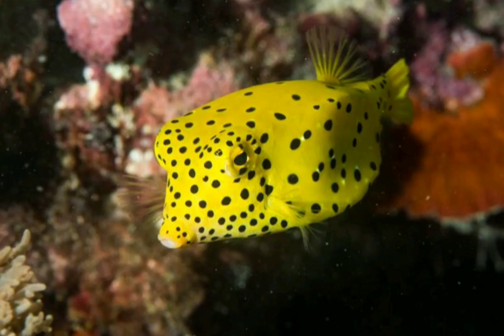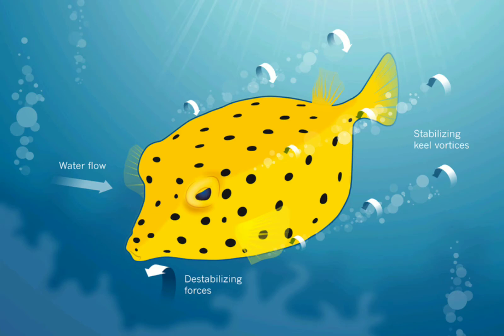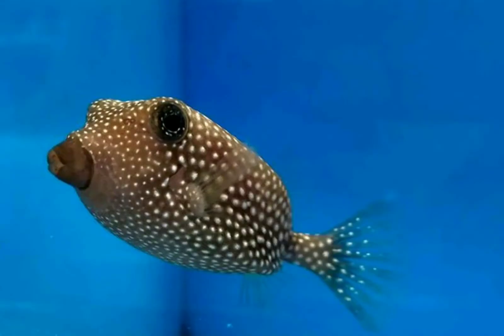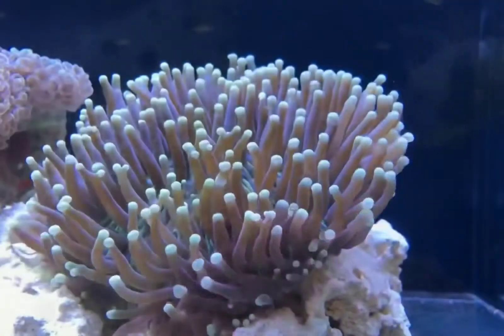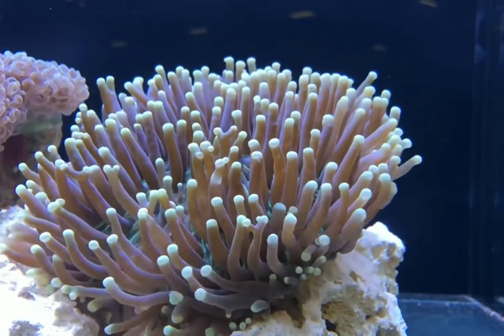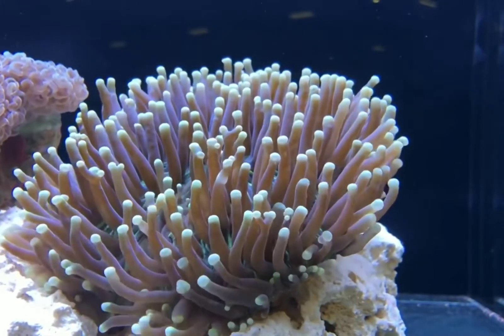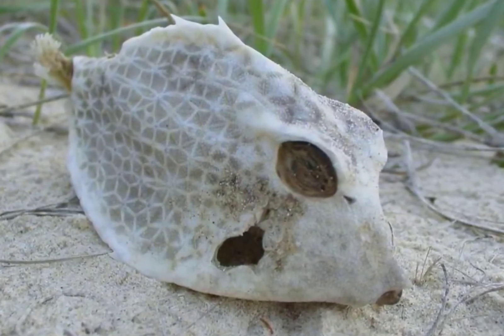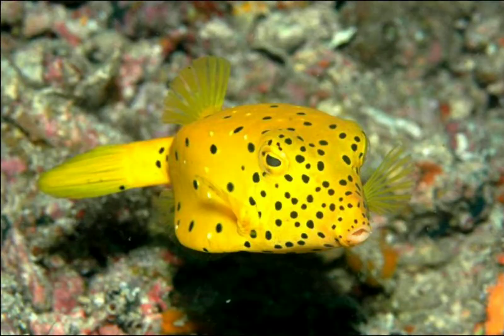All About The Boxfish